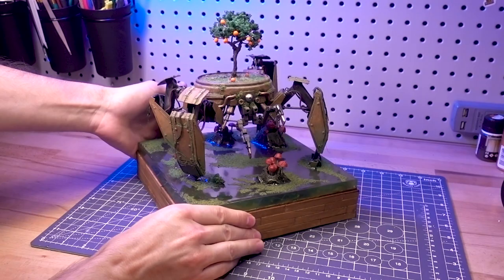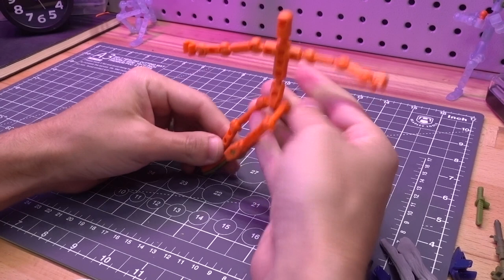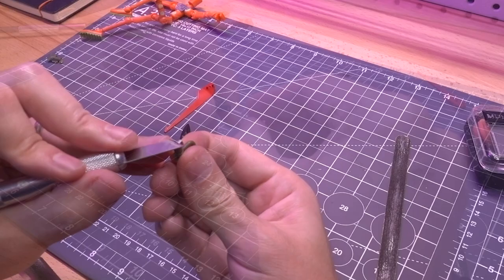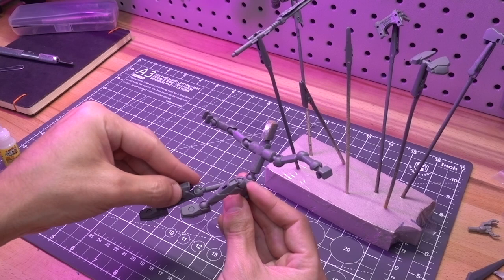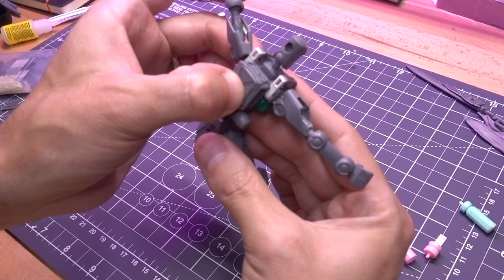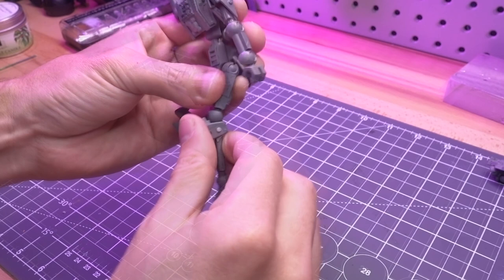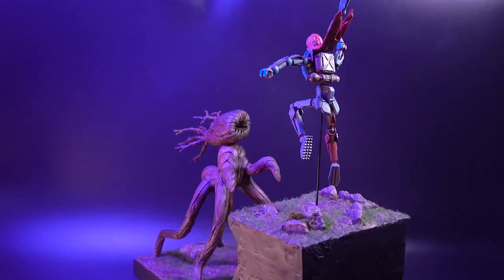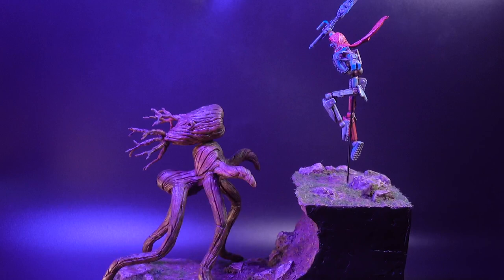"Remote Services" A Sci-Fi Story & Diorama | Beyond the Blight with MODIBOTS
Len, a quiet but talented droid pilot, applies for a "remote service" job with Ekra Consulting, a wealthy and powerful corporation. As part of the Cleaning Administration, they are dedicated to the eradication of mutant lifeforms spawned by the blight, and they are offering a hefty reward for the extermination of the most dangerous mutation yet.

I had tons of fun making this, and it wouldn't have been possible without the generosity of Wayne Losey, the creator of MODIBOT, the modular, highly-articulated action figure!
to try it out for yourself!

SUPPLIES I use:
XPS foam
Vallejo miniature paints

For Gundam/Gunpla parts, search “gunpla junk” on Ebay and always check your local thrift stores and dollar stores for cheap toys!

CHAPTERS:
00:00 Intro
01:19 Chapter 1 (patching the Modibot)
03:56 Chapter 2 (kit bashing the droid)
07:22 Chapter 3 (painting the droid)
11:13 Chapter 4 (sculpting the monster)
14:14 Chapter 5 (making the terrain)
19:23 The reveal